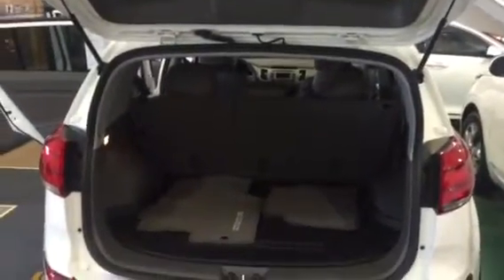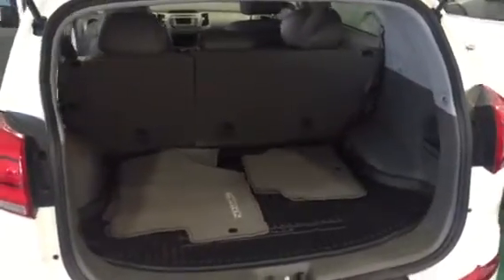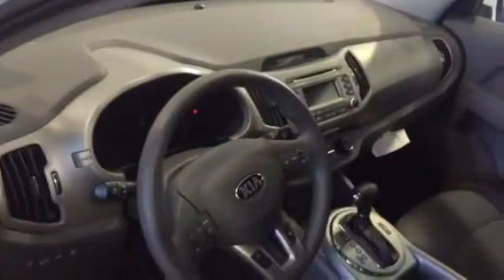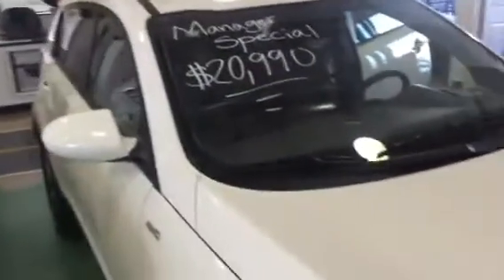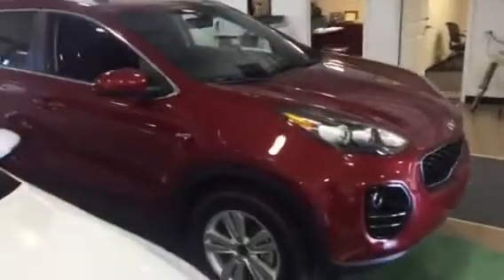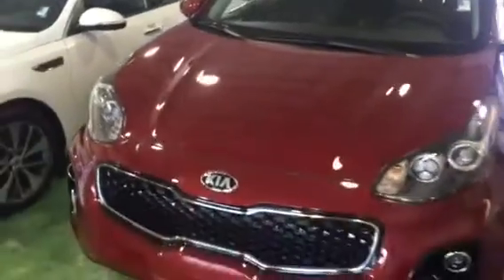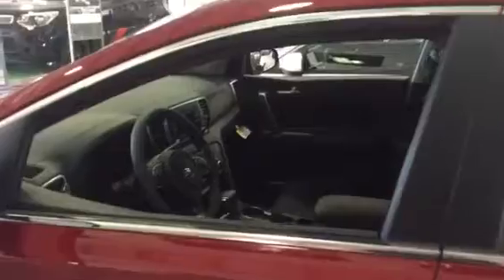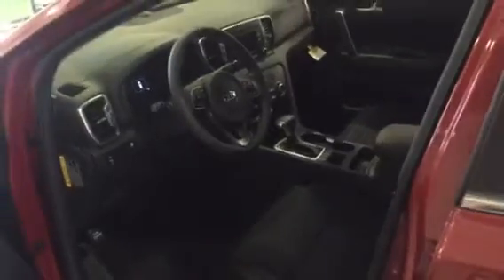Jolene *VIP Video*